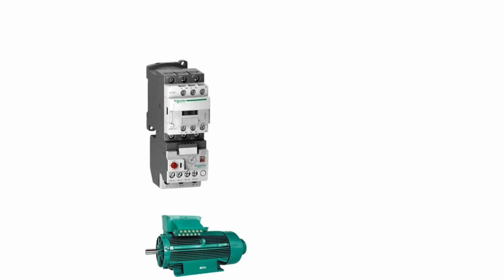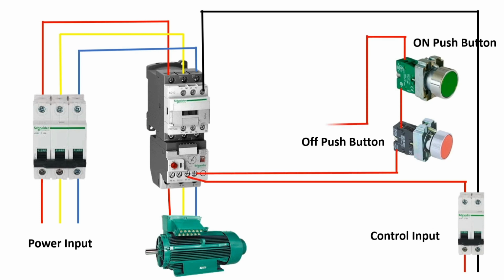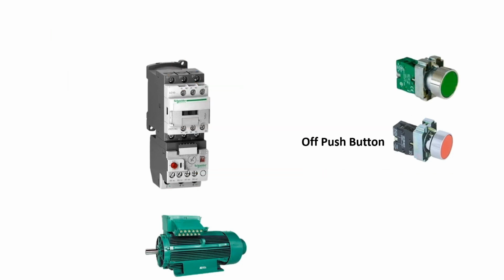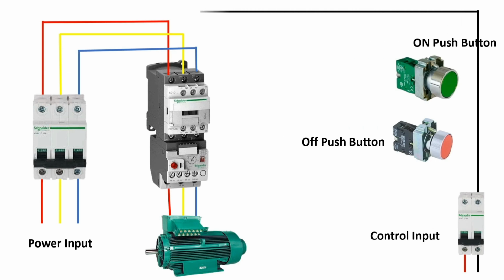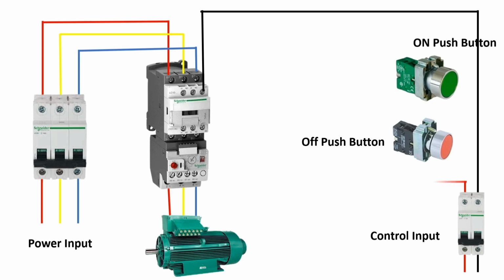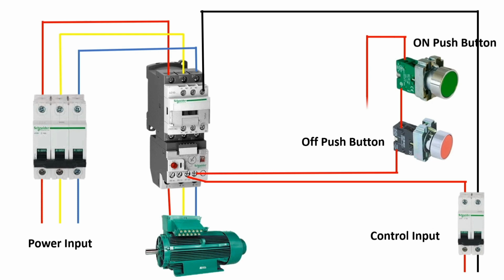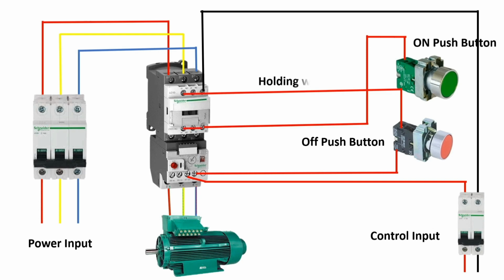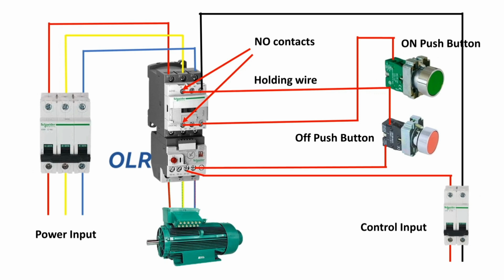Direct online starter power and control circuit, DOL motor starting circuit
In our today’s tutorial we will discuss
What is a direct online starter?
Direct online starter power and control circuit
DOL motor starting circuit